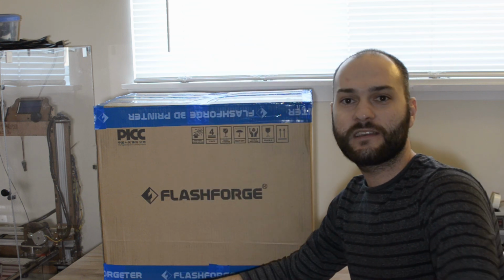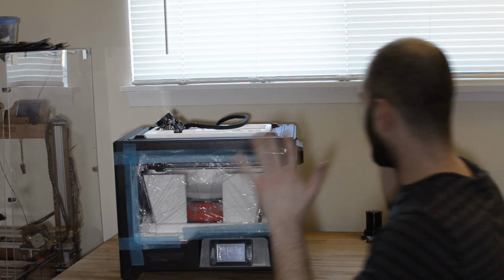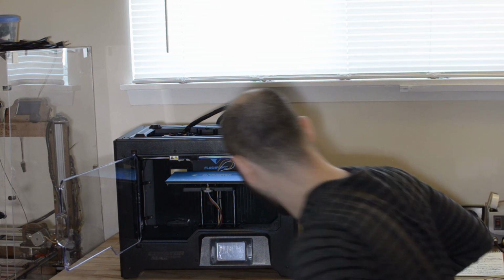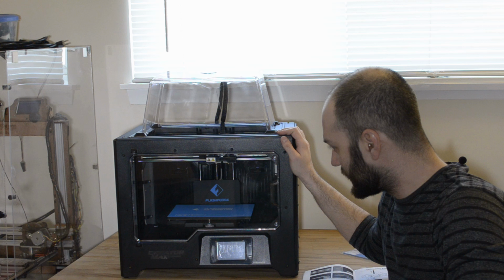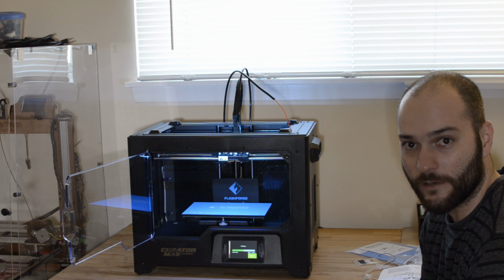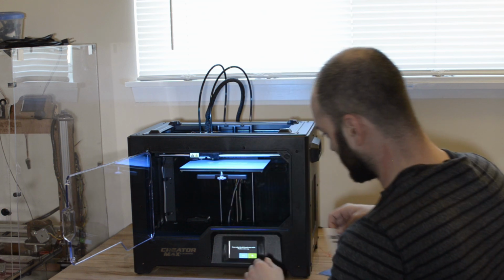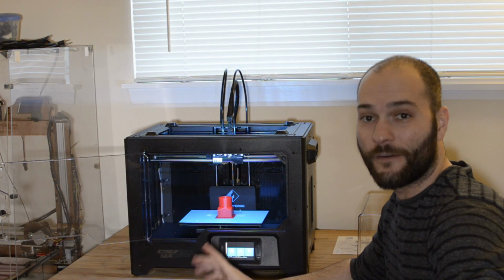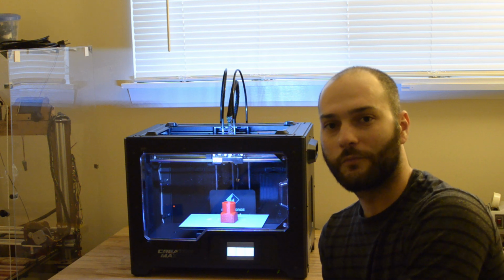Flash Forge Creator Max Unboxing and First Print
Hey everyone, today I received my new Flash Forge Creator Max 3D Printer. Watch as I unbox, set up, do my first initial print and some thoughts on the overall printer.

Anything you want to see me do with this printer just let me know